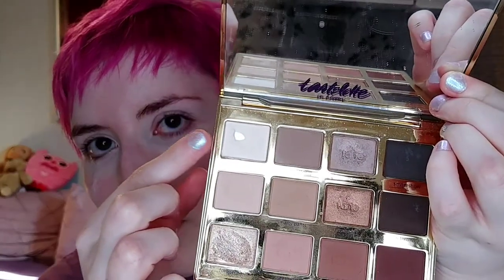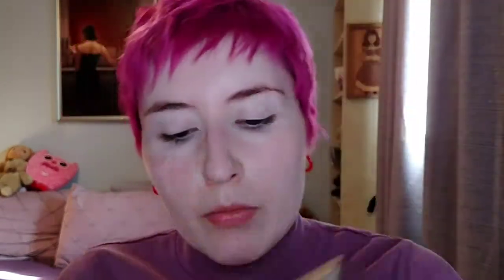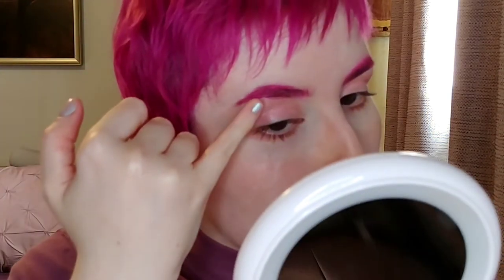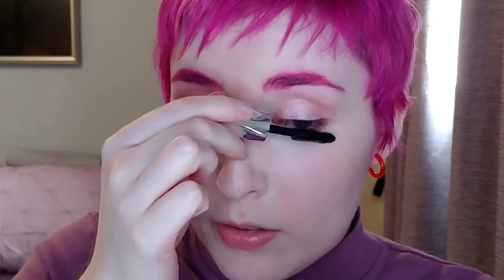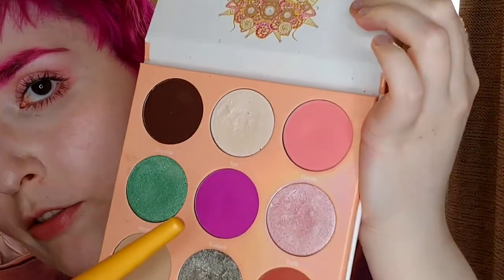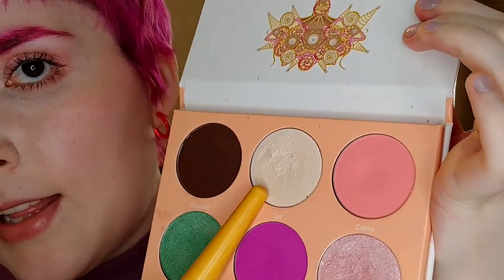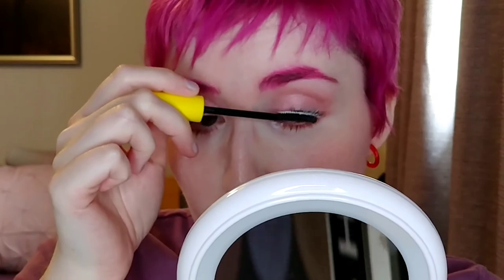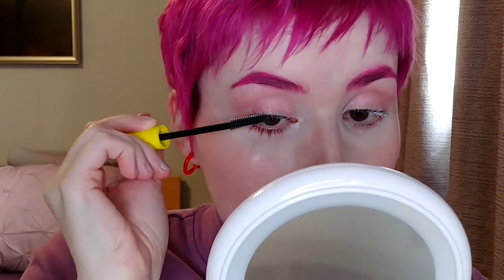Multi-purpose Makeup | Full Face Using Products in Unique Ways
Today I'm going to be doing a full face using makeup products in unique and multi-purpose ways!  I thought it would be a fun way to demonstrate that makeup products are versatile and you do not have to use them strictly as advertised, so if you only have a few products in your collection, you may be able to use them for multiple things.  Please stay safe and well over the holiday season! xo Liana

PRODUCTS USED:
-Hourglass Vanish Stick Foundation in Blanc**
-Wet n Wild Gel Lip Liner in Pink Electro
-Pure Anada Pressed Cheek Colour in Dahlia
-Hard Candy Girl Next Door Marbelized Baked Blush
-Hourglass Ambient Lighting Blush in Mood Exposure**
-Milk Makeup Holographic Stick in Supernova
-Bareminerals Lash Domination Mascara
-Coloured Raine Berry Cute Palette

** = brands I no longer support; I'm just using up products I already own.

My name is Liana and chronicallychic (formerly palegirlchic) is a channel I started as a hobby to make different beauty videos, which evolved into non-beauty reviews and discussions.